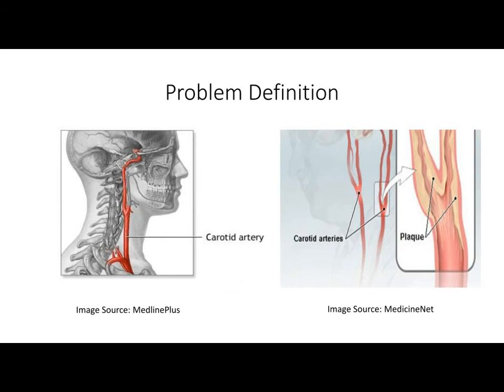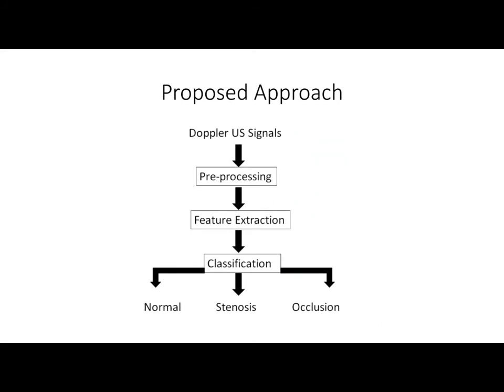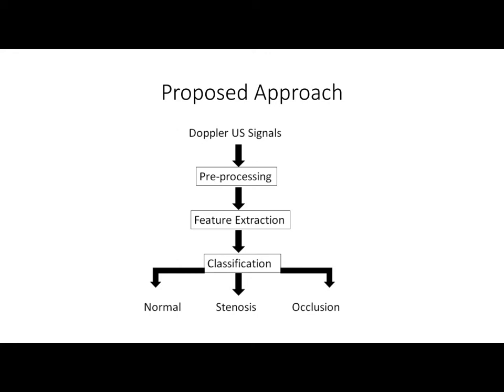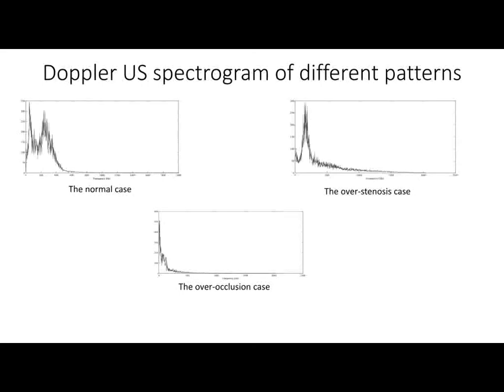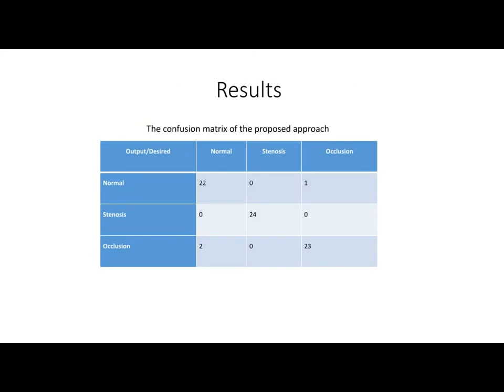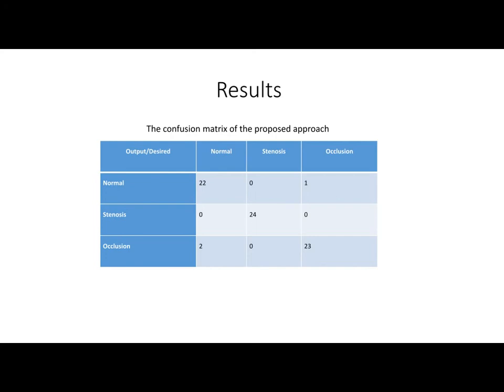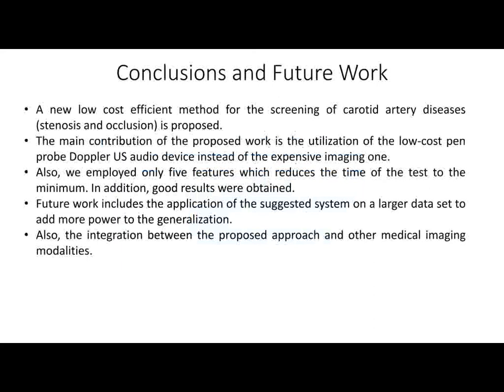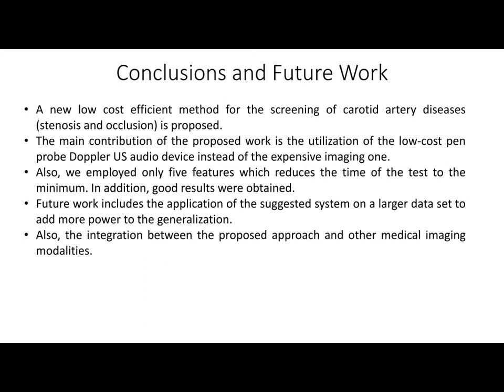A Low-cost Screening Method for the Detection of the Carotid Artery Diseases